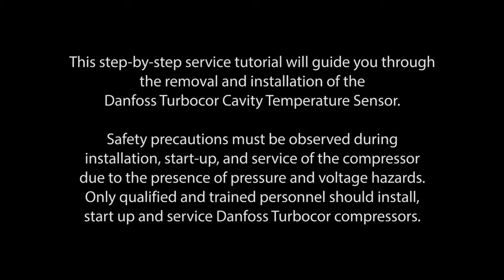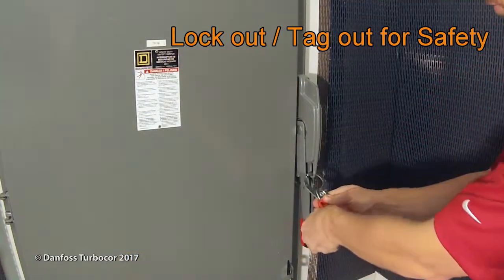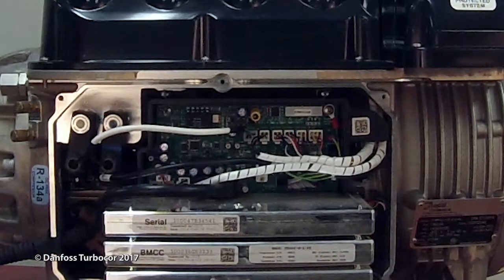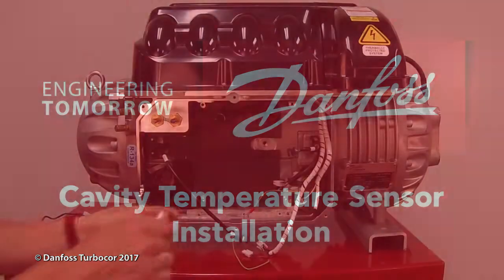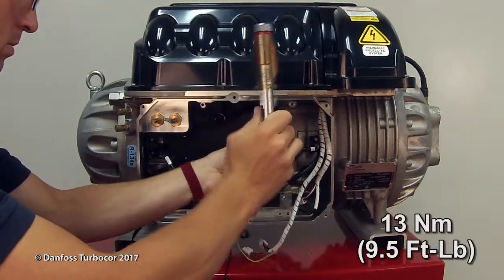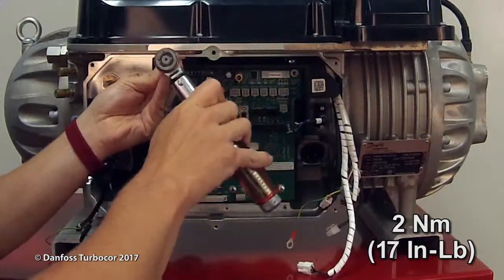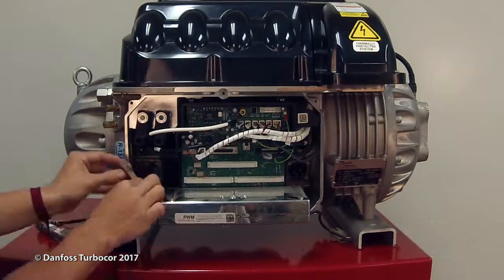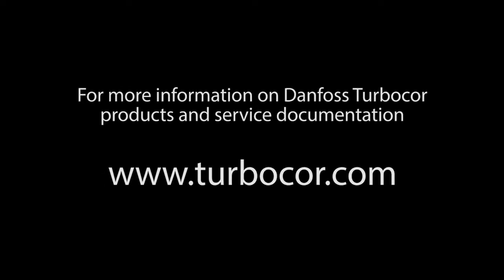Danfoss Turbocor TT & TG Cavity Temp Sensor Removal and Installation